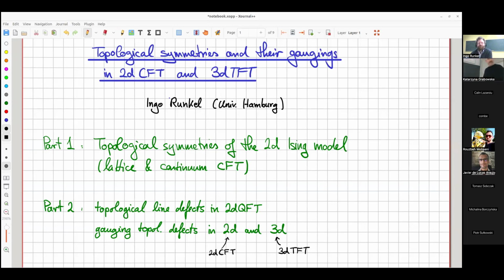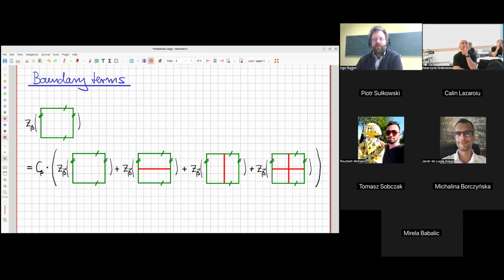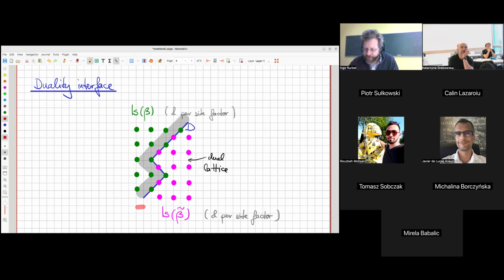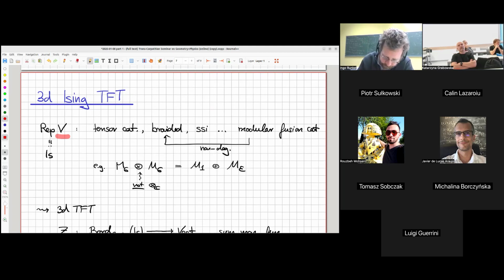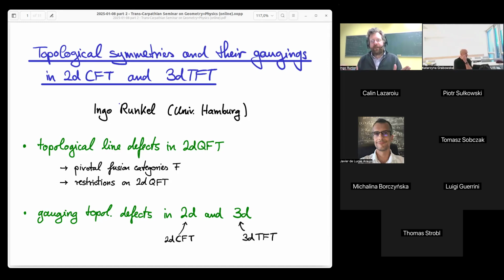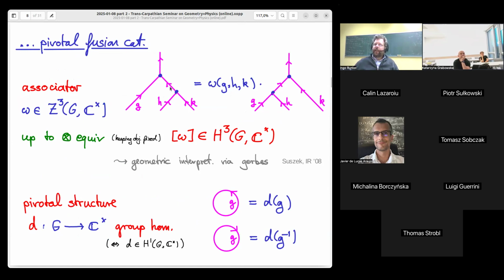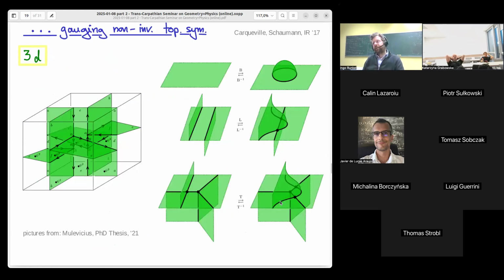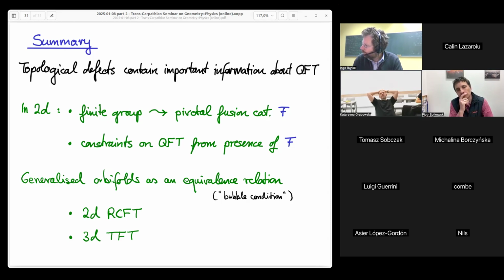Ingo Runkel - Topological symmetries and their gaugings in 2dCFT and 3dTFT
The study of topological defects in quantum field theory has seen a wealth of activity recently leading to many interesting insights, for example the explicit realisation of non-invertible topological defects in higher dimensional QFTs via the gauging of higher form symmetries, or the description of the higher algebraic structures inherent in these topological defects.

In this talk, I would like to focus on low-dimensional examples, where such defects and their properties have been investigated for some time already. I would like to exhibit some of the properties of topological defects in two-dimensional conformal field theory and in three-dimensional topological field theory, and show some of the structural insights into 2dCFT and 3dTFT one can gain with the help of defects. In this way, the well-understood low-dimensional case might serves as a source of ideas and as a test-case for higher dimensional constructions.